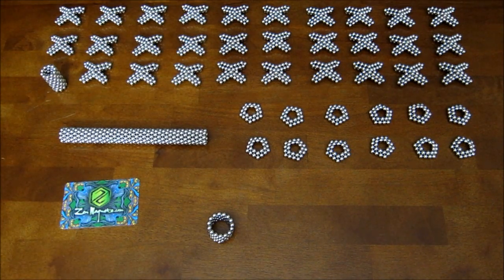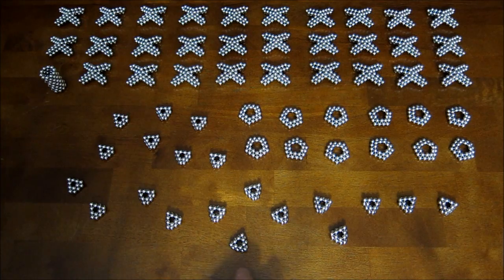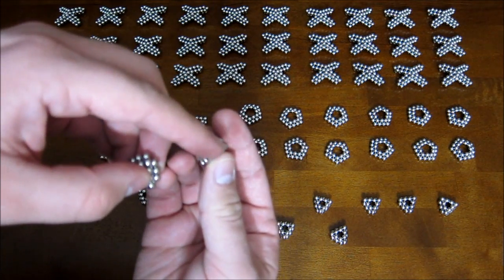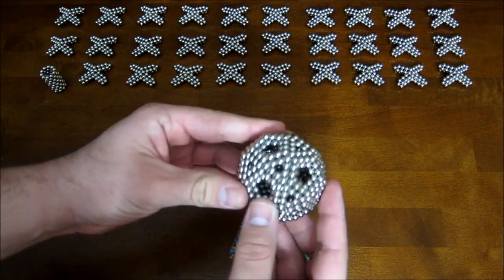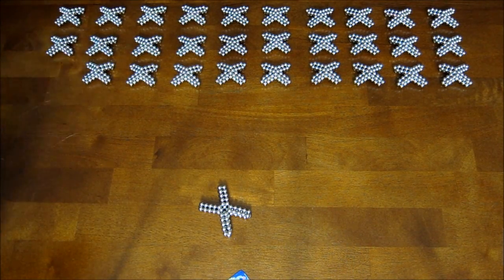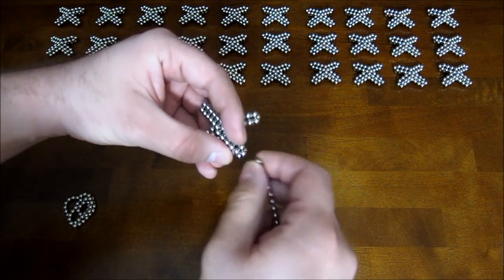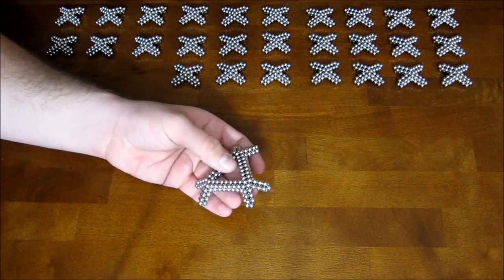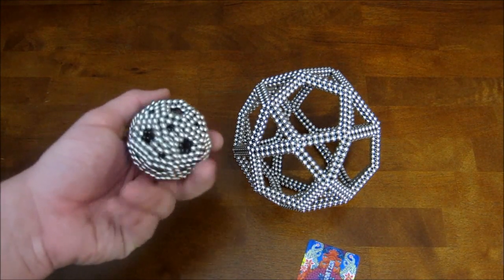Tutorial: Icosidodecahedron (Zen Magnets)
The small one was made with 660 Zen Magnets, and the large one was made with 1860.

Or, if you've got a question, ask away - I'll do my best to answer everything as well as I can.